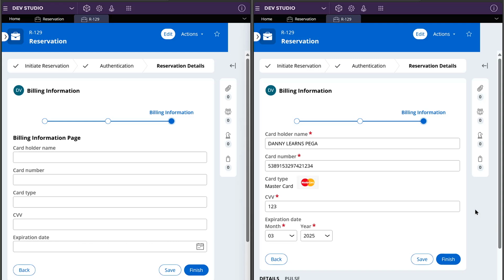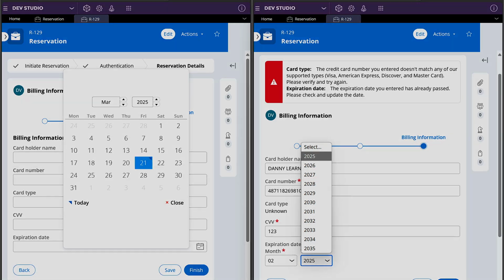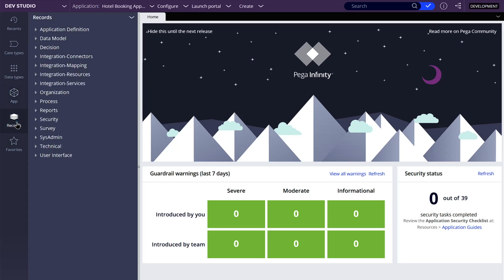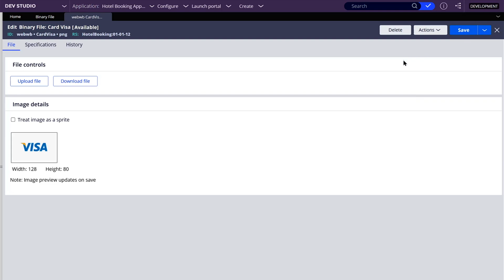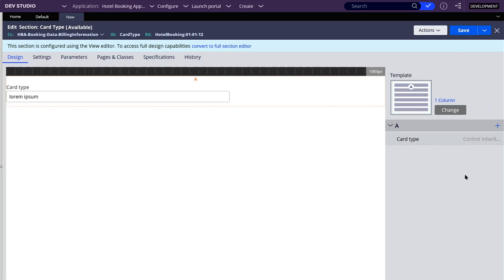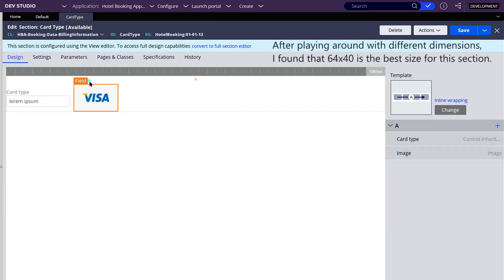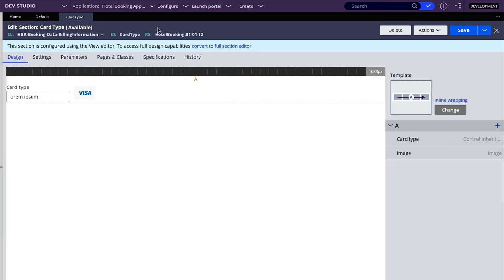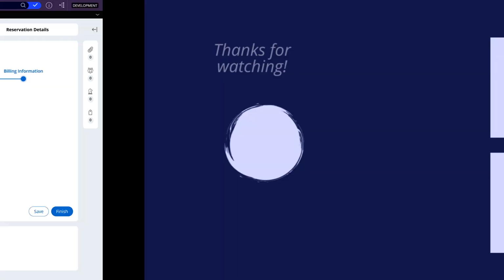Pega 8.7 Tutorial: Hotel Booking Application #20.1 - Binary Files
Hey everyone!

In this video, we take our first look into adding static images in our application. This is done through a Binary File rule in Pega. To create these rules, on Dev Studio's navigation page go to: Records, Technical, Binary File and click on create. For each image you want to upload, you will need to create a corresponding Binary File rule.